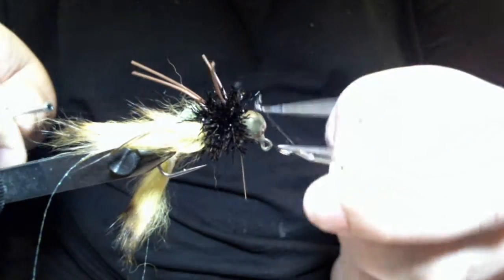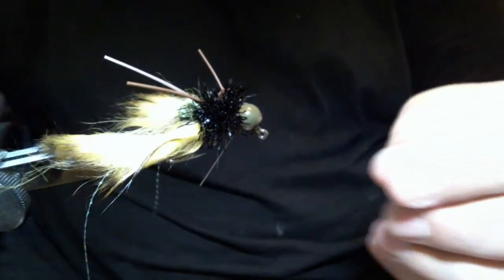Wacky Craw Jig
Craw Jig tied on a 1/8oz wacky jig head